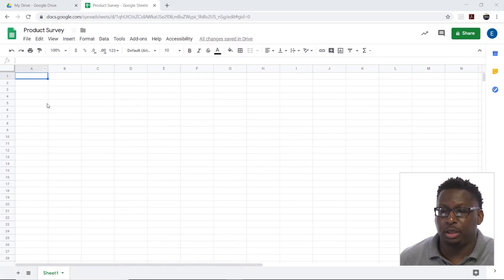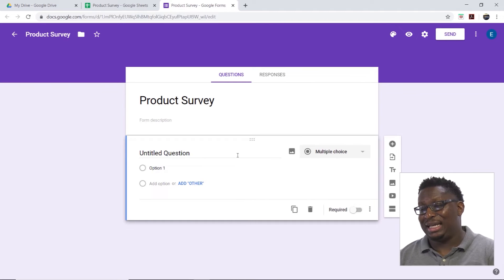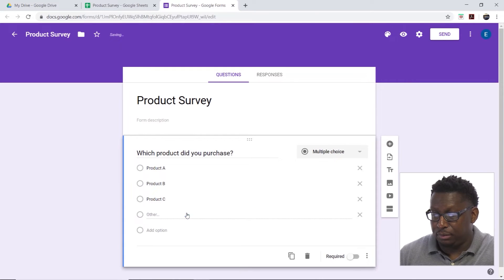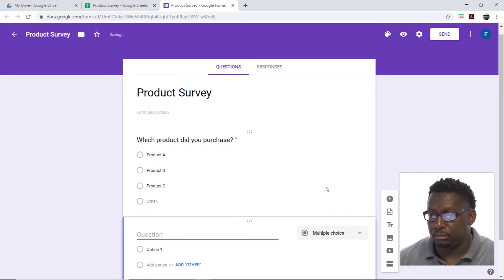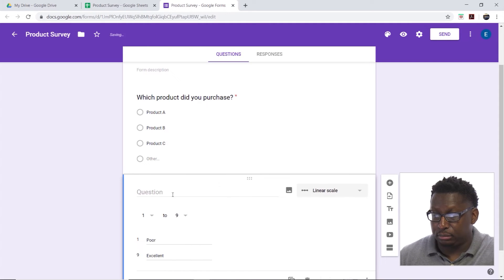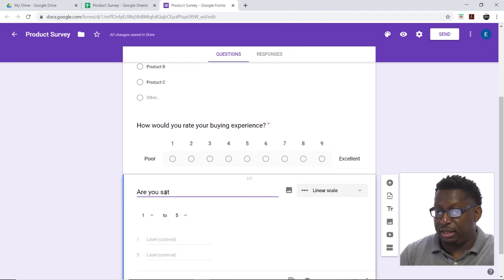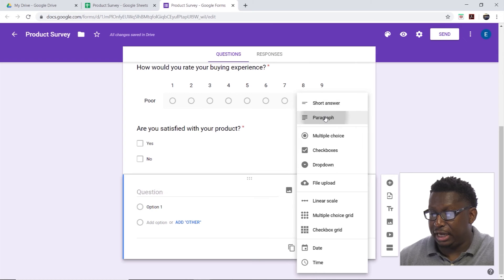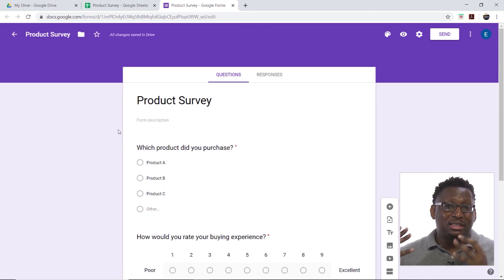How to Create a Form in Google Sheets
In this micro-lesson you will learn how to:

- Create a Form

Full Course Description: This course will teach students advanced concepts and formulas in Google Sheets. Students will learn to use logical statements, lookup functions, and date and text functions. Additionally, students will learn how to link spreadsheets and Sheets files, work with range names learn the options for spreadsheet protection, create pivot tables, work with macros and scripts. Students will also learn about conditional formatting, inserting graphics, and creating Forms.

With over 10,000 training videos available for desktop applications and business skills that comprise hundreds of courses, our learning and development consultants can quickly and precisely develop training modules to support your needs. Our video content is engaging and offers assessments that can be used to test knowledge levels pre and/or post-course. Video content is currently accessible in twenty languages through closed caption translations on our world-class learning portal or on your own SCORM-compliant learning management system, affordably meeting the needs of your global workforce. You can access our full course and thousands of others by registering for our eLearning Training library.